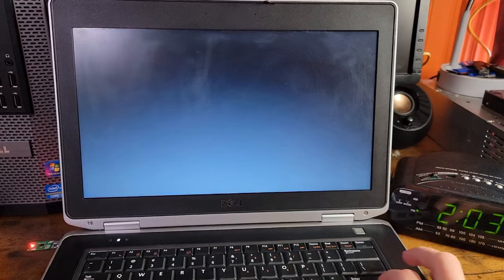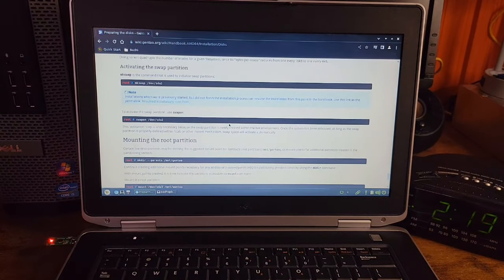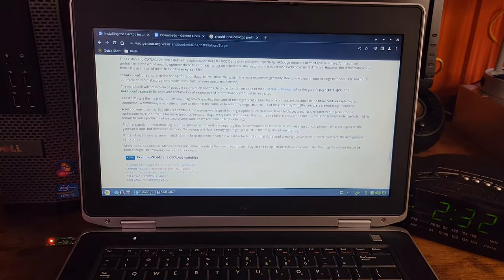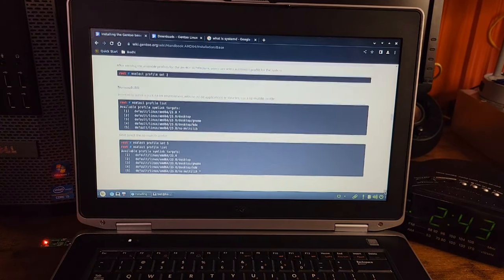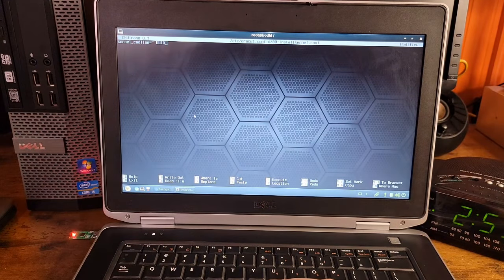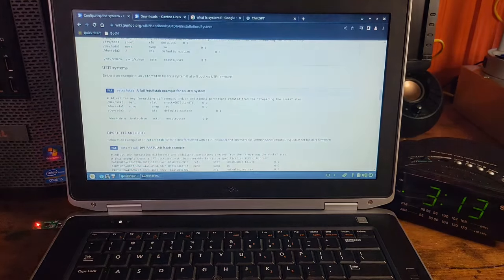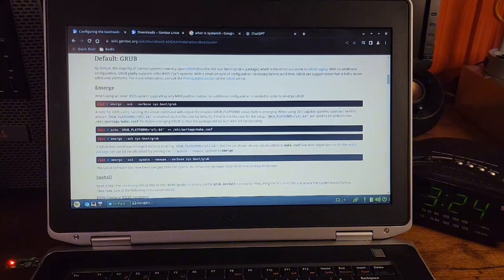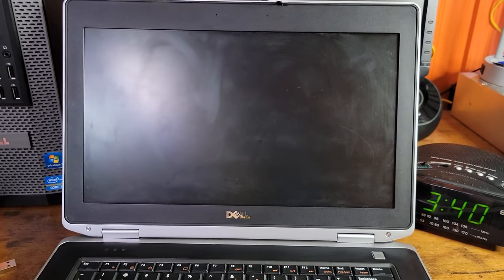Idiot tries (and fails) to install Gentoo for the first time